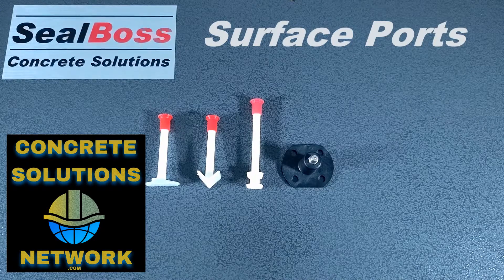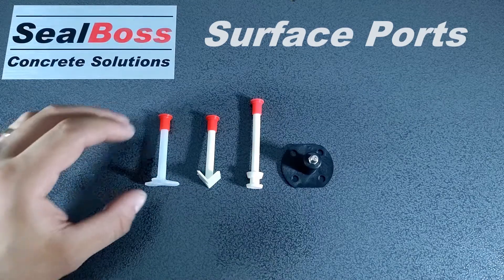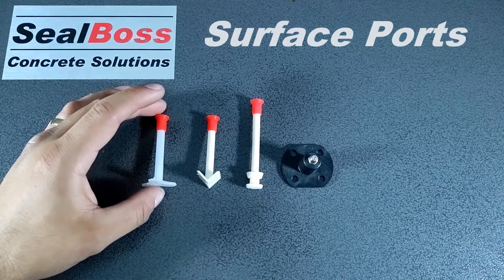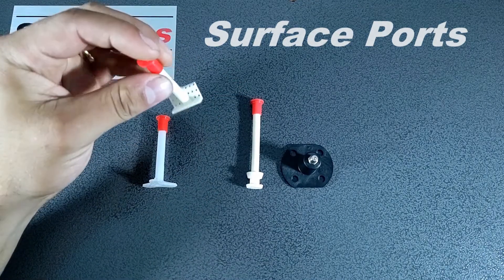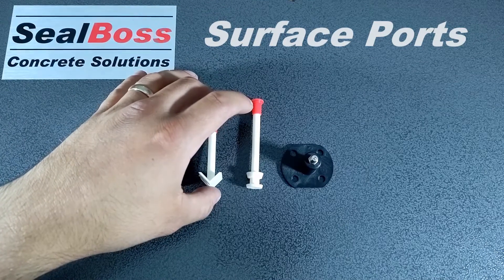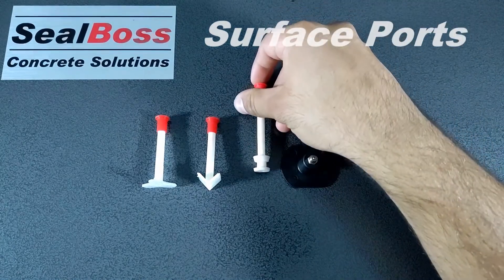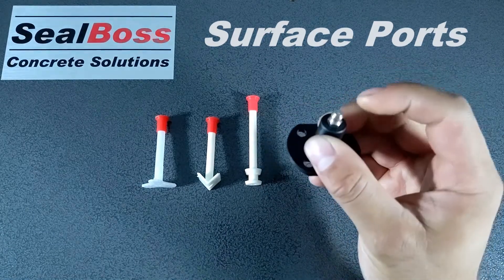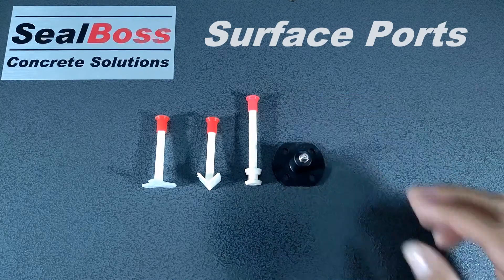Plastic Surface Mount Injection Port Cap | Zerk - Epoxy Plastic Injection Port Nozzle | Corner Port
Surface mount epoxy injection port designed for use with epoxy injection systems. Constructed of sturdy platic with a textured base, offering superior adhesion. Included with the port is a plug for port closure.
SealBoss is an industry leading supplier of packers and ports
Since 1988 we have been supplying companies worldwide with millions of packers of all sizes and shapes. Mechanical packers and injection ports are the gateway to successful injection. We strive to provide the most comprehensive packer selection in the industry. We maintain a very large inventory to meet customer preference, job requirements and to offer fastest delivery times. We offer mechanical packers varying in all key designs including Packer Material Type, Diameter, Length, and Ball & Valve Location. In addition to our very large packer inventory we offer custom manufacturing for specialty designs, sizes, materials and one-off applications.

1/4 TRIBASE PORT
SURFACE PORT
DATA SHEET PDF
EPOXY OVERVIEW PAGE
PLASTIC
Dimensions
1/4” x 2.5″

Durable plastic design surface port suitable for epoxy injections. Caps available. For EP grouts.

Bestseller – a SealBoss Standard

1/4 CORNER PORT
SURFACE PORT
DATA SHEET PDF
EPOXY OVERVIEW PAGE
PLASTIC
Dimensions
1/4” x 2.5″

Durable plastic design corner surface port suitable for epoxy injections. Caps included. For EP grouts.

EPOXY-CORNER-SURFACE-PORT-CAP-SEALBOSS
1/2" EPOXY HAMMER-IN PORT
‘BELOW’  SURFACE PORT
DATA SHEET PDF
EPOXY OVERVIEW PAGE
PLASTIC
Dimensions
1/4” x 2.5″

Durable plastic port designed to fit 1/2″ drill hole for higher injection pressures than regular surface ports. Suitable for epoxy injections. Caps included. For EP grouts.

SURFACE PORT WITH ZERK
SURFACE PORT
DATA SHEET PDF
LEAK SEAL GUIDELINE
PLASTIC
Dimensions
1” x 2″

Basic plastic design suitable for lower pressure  injections for EP grouts.

GLUE-ON-PACKER-SEALBOSS